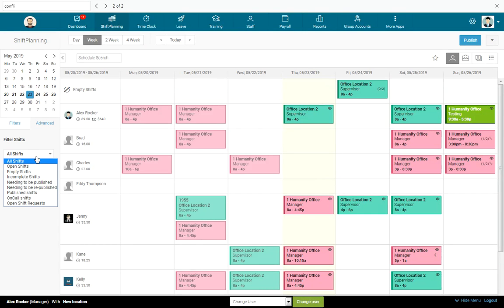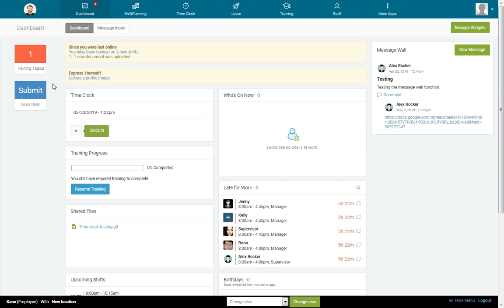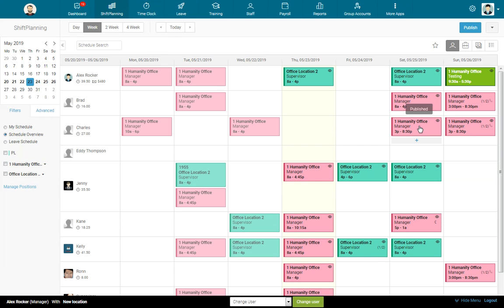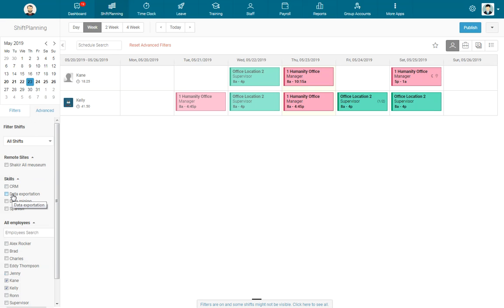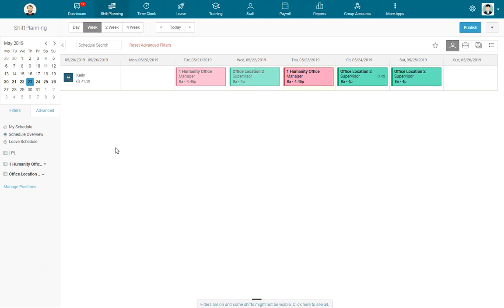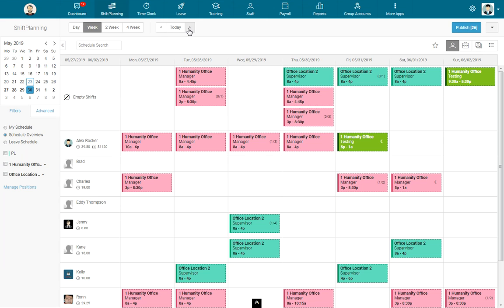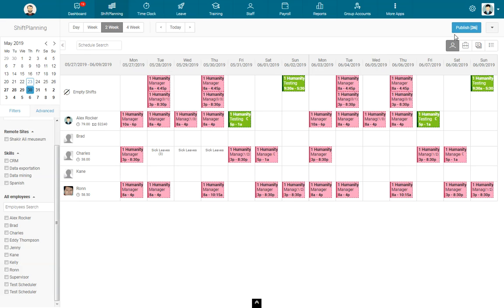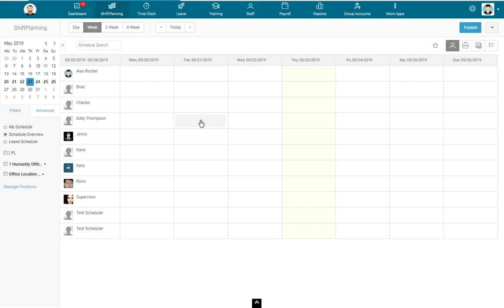ShiftPlanning Basics, explained by Bruce (P - 3)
Also, suggest the videos you want to be created for any feature.